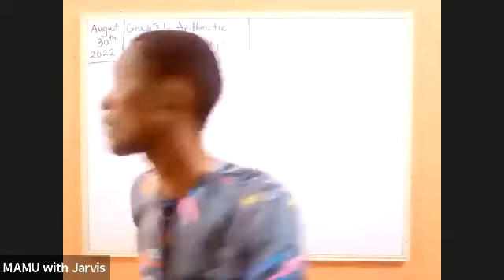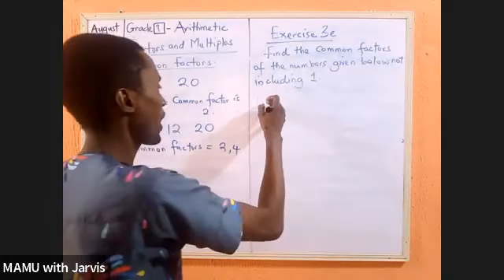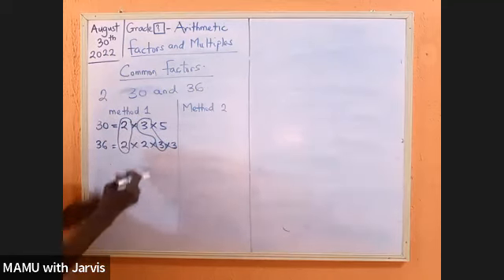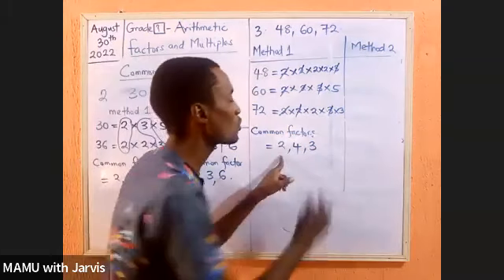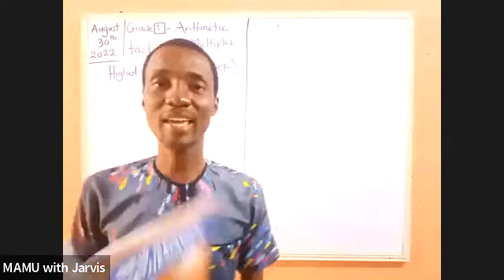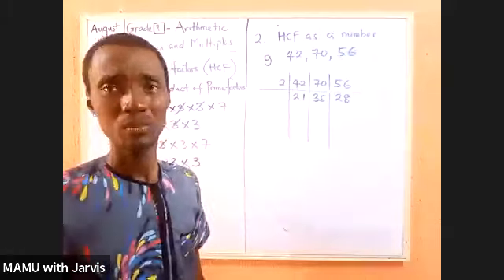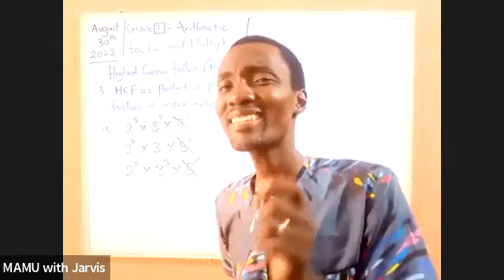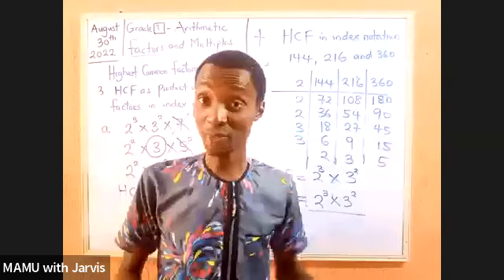ARITHMETIC factors & multiples HCF Grade 7 JS1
I run a YouTube channel dedicated to the furtherance of mathematics and it's simplification...

Please help further this course with three things today:

1. Be the difference maker for me by helping me increase my *YouTube Subscribers*. if haven't already so more teachers, students and parents can be reached.

How?

2. Share on your social media handles and to all on your contacts.

it's just 27 seconds. So please watch it

 *If you have done any or all of these, Please comment on my YouTube page so I can thank you specially...*

On my channel, I make videos to inform, simplify, transform, and elevate you on everything Mathematics, so you can deal with the phobia and know that mathematics is as simply as you can ever imagine.

Word Problems
Arithmetic
Statistics
Probability
Algebra
Geometry
Calculus
Mechanics
Vectors

Remember to hit the SUBSCRIBE button and turn on the bell notifications so you don't miss my live sessions on EXAM SUCCESS SERIES every Tuesday (9:00pm) and Saturday (9:00pm), every week.

Thanks

 *MAMU with Jarvis*